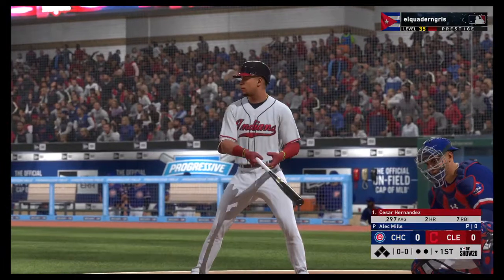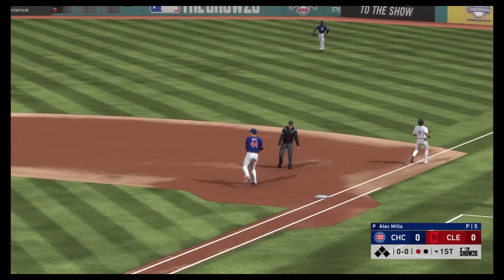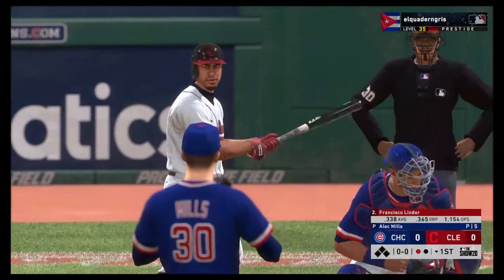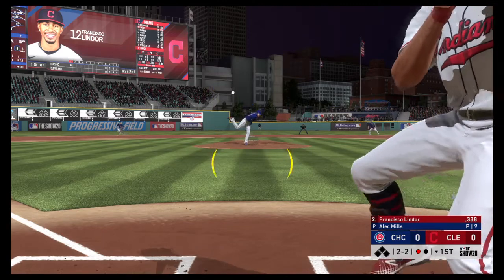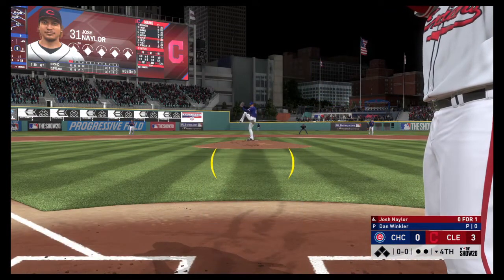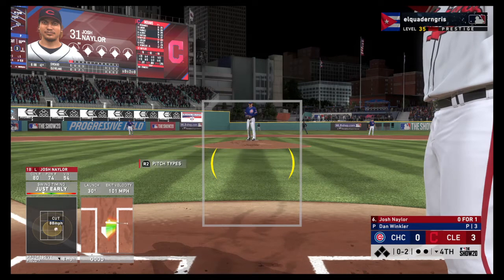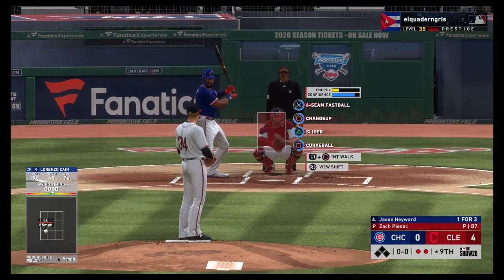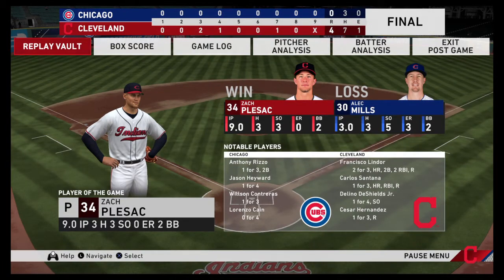Cubs (Elquad) vs Indians (PCON) League Match #17